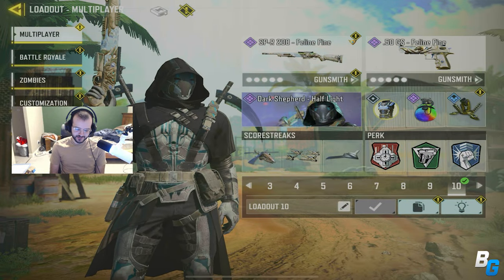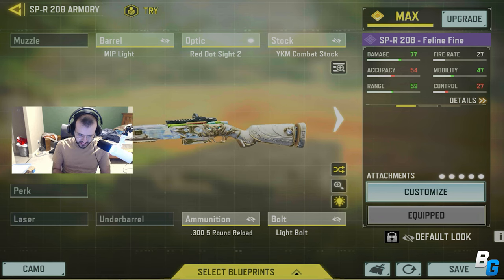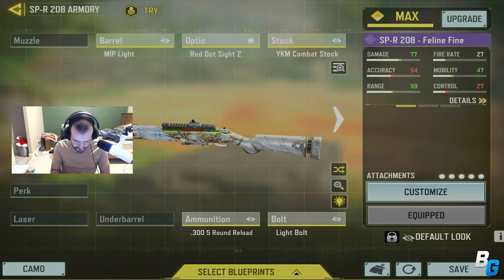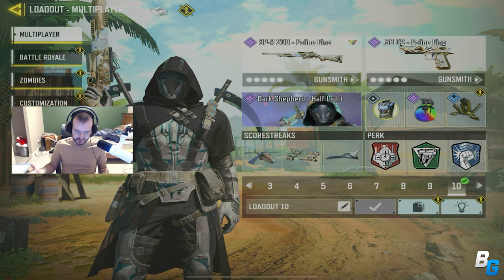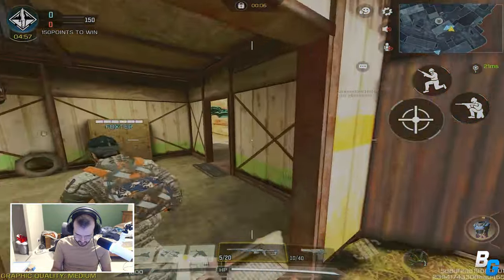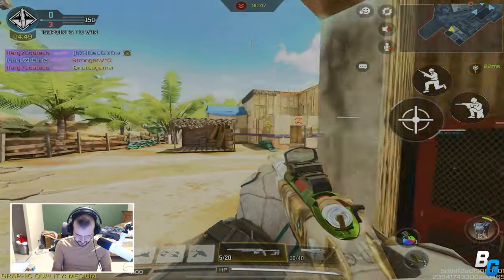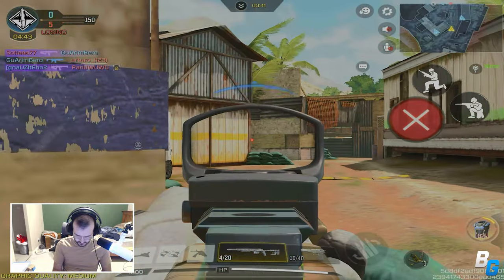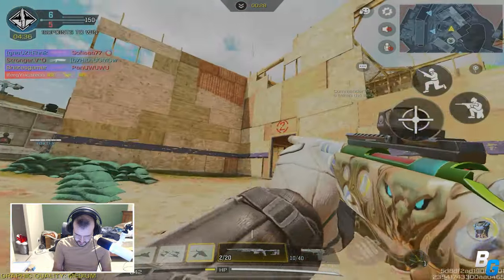This is the absolute BEST SKIN for the SPR! (40 KILL RANKED MATCH)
LOVING THE SPR!